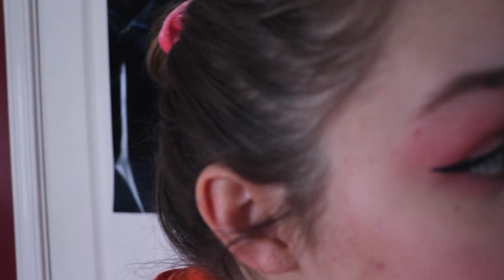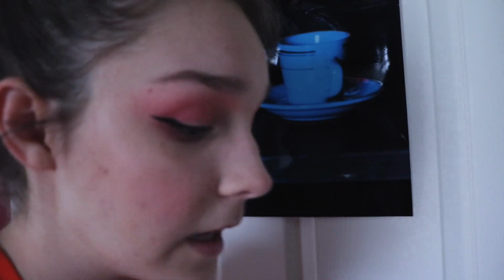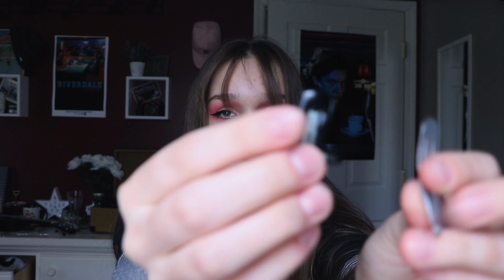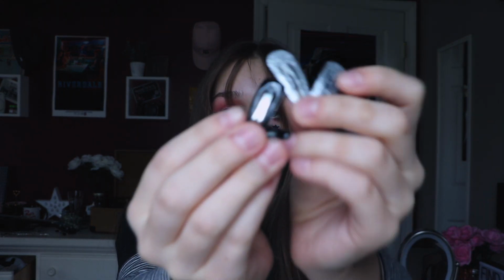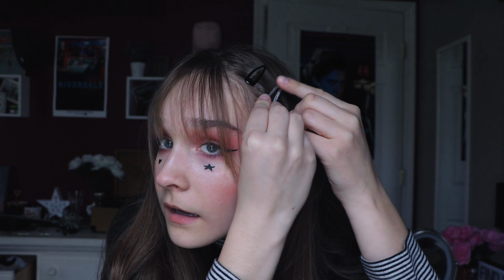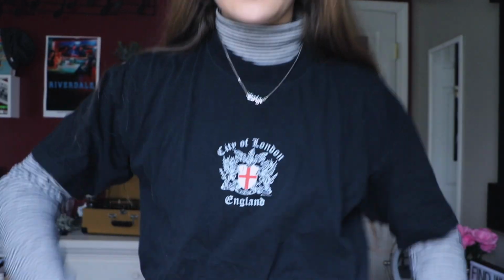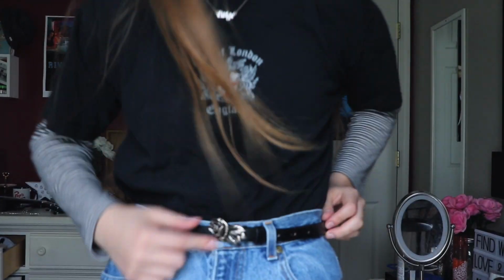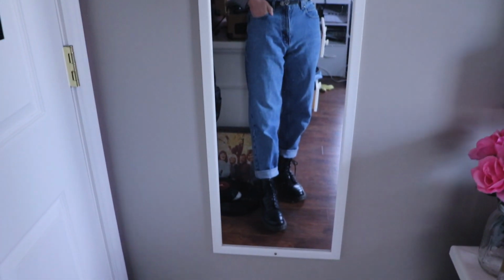transforming into an egirl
hello beauties! i decided to turn myself into an egirl a few weeks ago & i’m finally posting the video. this would explain why my hair is still long ;). anyways i hope u enjoy! luv u all so much !!!